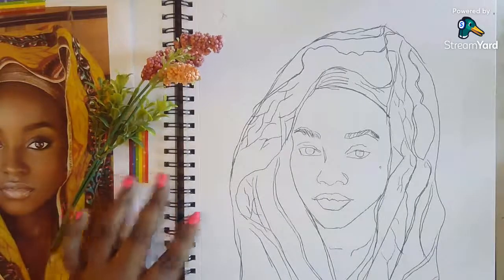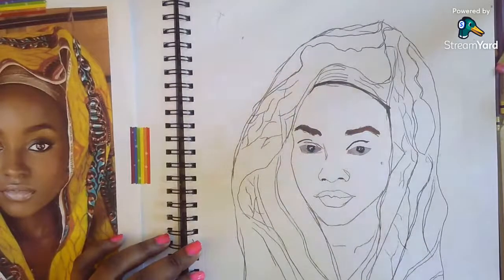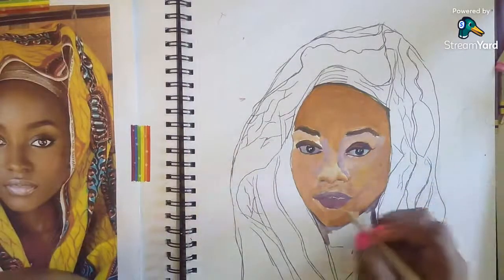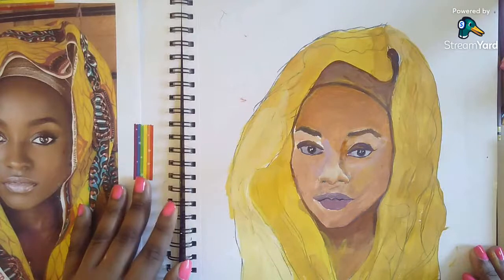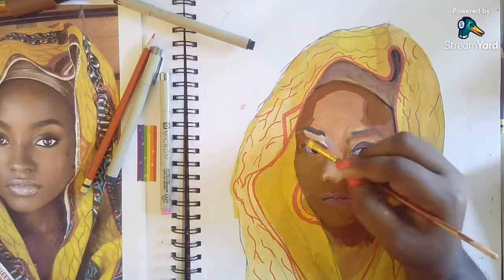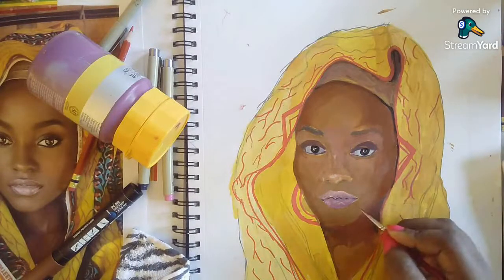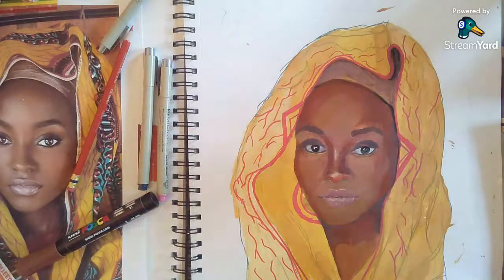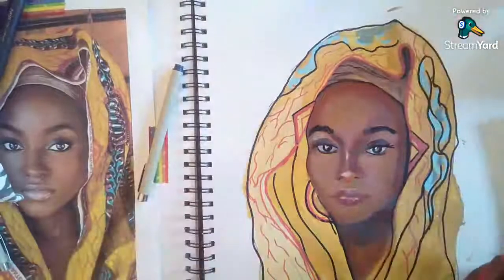Acrylic portraits for beginners 🌺✨ How to create a semi realistic portrait in your sketchbook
Acrylic portraits for beginners-
How to create semi realistic portraits in you sketchbook
Hey guys welcome back to a special sketchbook Sundays  if your new here welcome to the family im soo glad your here

Time Stamps✨
2:40 Lets talk art supplies
8:08 Masterton sta wet palette
2:16 panting the eyes
16:34 How to mix Black
33:49 Painting the face
1:11:21 Painting the headwrap
1:36:51 Putting detail on the headwrap
1:54:22 Adding more layers
2:14:12 Adding more highlights to the nose and forehead
3:17:21 Adding Blue accents to the headwrap

My goal is to help you find your purpose through the world of art

Materials used
Acrylic Gouache
Ultramarine Blue
Quin Magenta
Cad Yellow
Yellow orche
White
Carbon Black

Arteza sketchbook 9x12
Pallette paper
9x12 canvas

 𝐿𝐼𝑆𝑇𝐸𝑁 𝑇𝑂 𝑇𝐻𝐸 𝑃𝑂𝐷𝐶𝐴𝑆𝑇 - Check out the audio version of this episode

PURCHASE COCO THE FREEDOM PRINTS
New website purchase your art box today

STREAMBEATS
Casey

The art Sherpa brushes
Princeton brushes 6100 series

Golden Acrylic paint- Ultramarine Blue

All artwork is owned by creative girl of color and Danielle Baker and I retain all of the copyright and licenses in to the original designs.